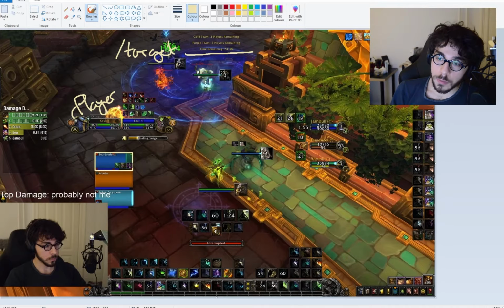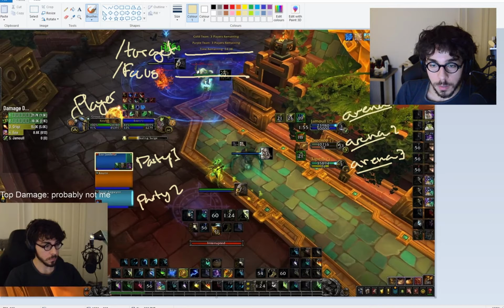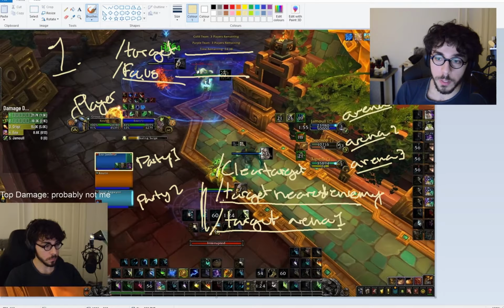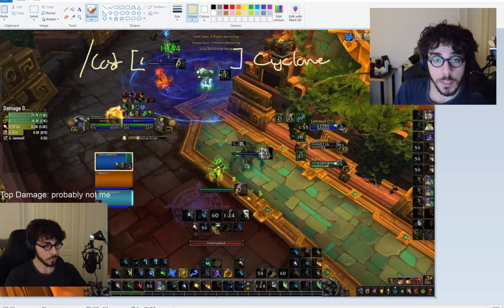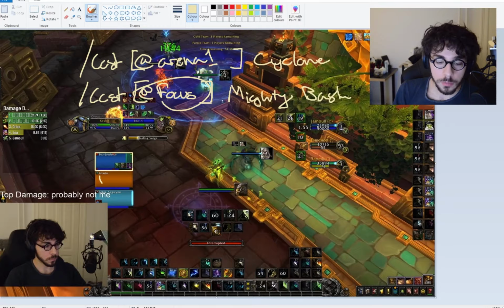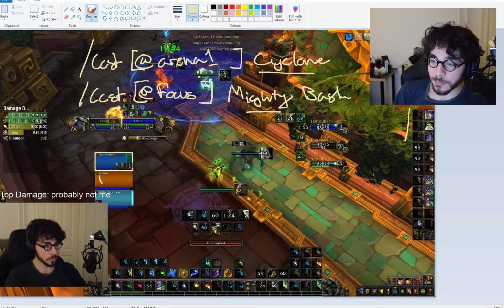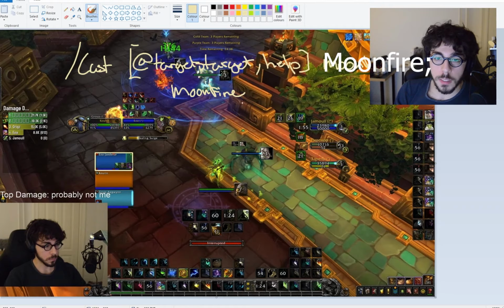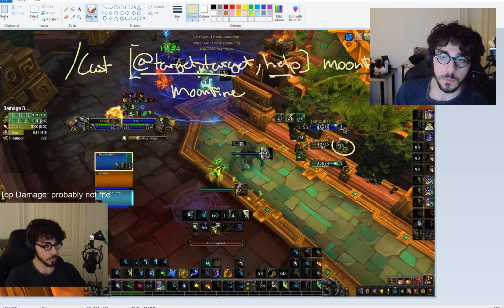PvP Arena Macros 101: Targeting, Focus, Assist & More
Here are all the macros!

Your team:
/target player
/target party1
/target party2

Enemy team:
/target arena1
/target arena2
/target arena3

Focus:
/focus ________
E.g. /focus arena2

Spells:
/cast [@arena1] cyclone
/cast [@arena2] mighty bash

Healer dmg spells:
/cast [@targetstarget,help] moonfire; moonfire

My personal  target 123 macros:

/cleartarget
/targetenemy
/targetenemyplayer
/target arena1

/targetenemy
/targetenemyplayer
/target arena2

/target player
/target arena3